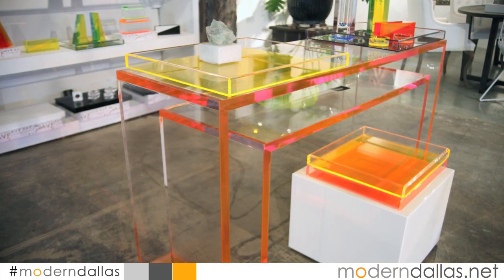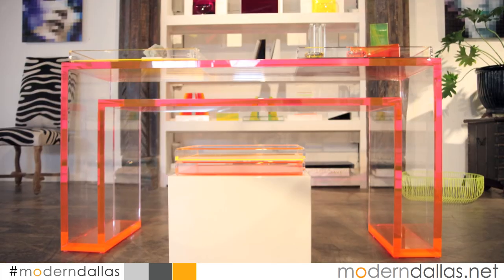moderndallas.tv 43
Spectacular Contemporary by The Robert Raymond
Group, Mary Tomas Gallery to view artist Masri and
Acrylic Furniture and Accessories by Alexandra
Von Furstenberg more